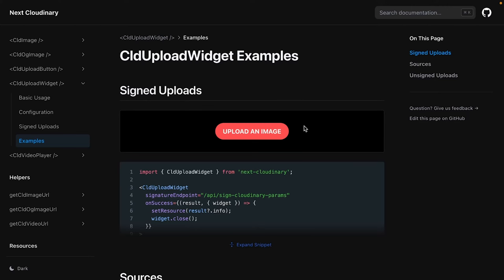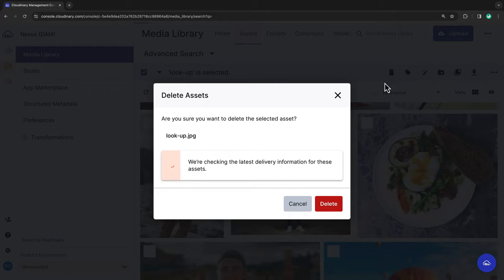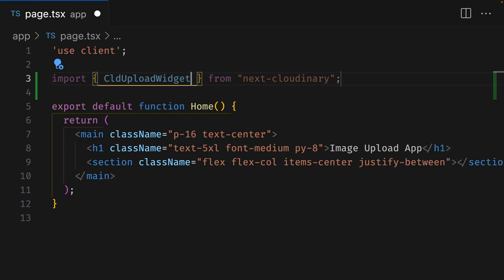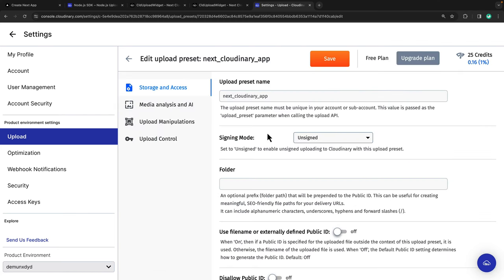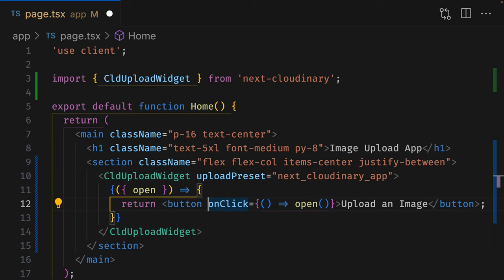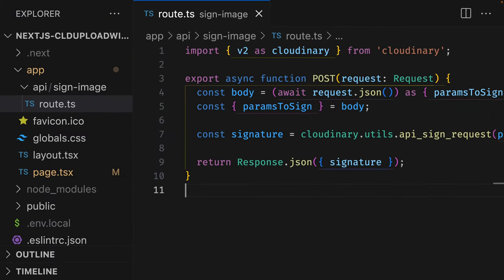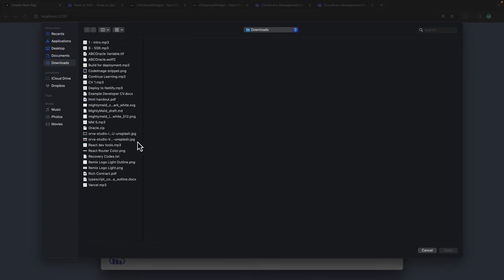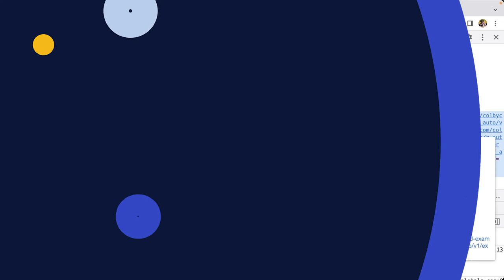Uploading Images & Videos in Next.js with Cloudinary - Dev Hints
Set up easy image and video uploading for you or your visitors in a Next.js app using the Cloudinary Upload Widget.

Learn how to setup and configure the CldUploadWidget component including adding the ability to sign uploads for secure uploads to your Cloudinary account.

Instructor: Richard Bray (@RichardBray)